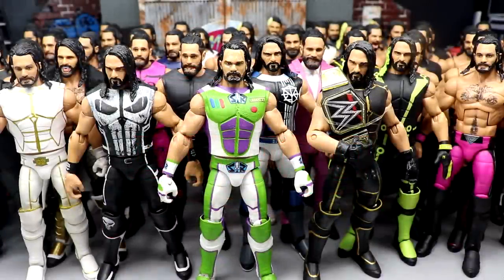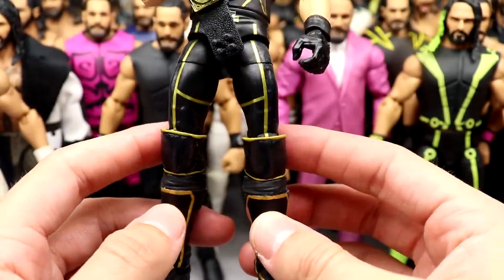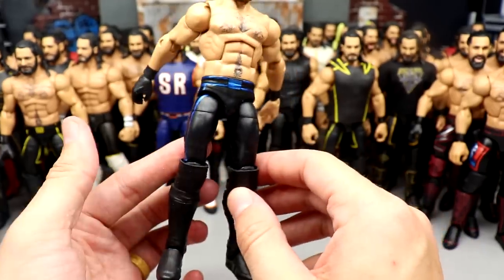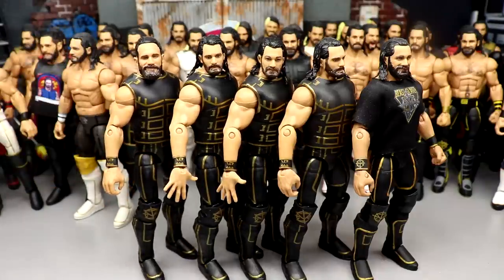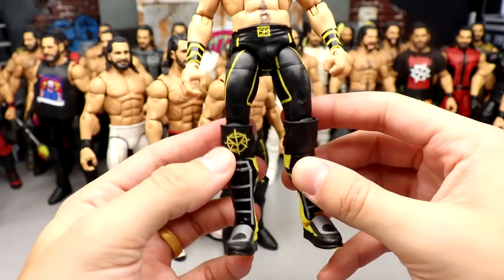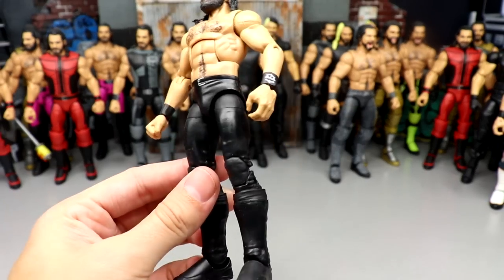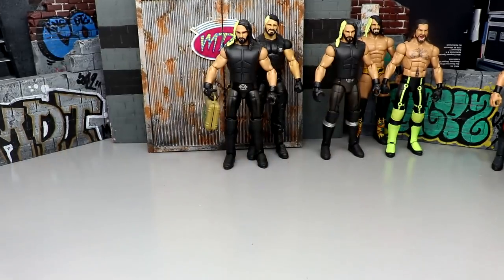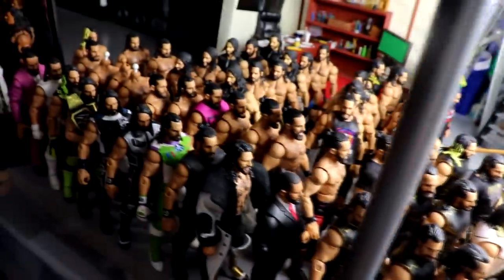MASSIVE SETH ROLLINS ACTION FIGURE COLLECTION!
In todays video, My Damn Toys is showing off his Massive Seth Rollins WWE Elite action figure collection! Tons of Seth Rollins elite action figures from all WWE Mattel elite series, custom seth rollins wwe elite figures, and more!